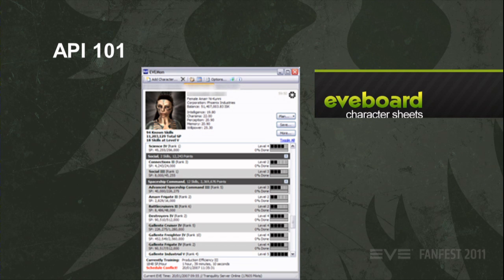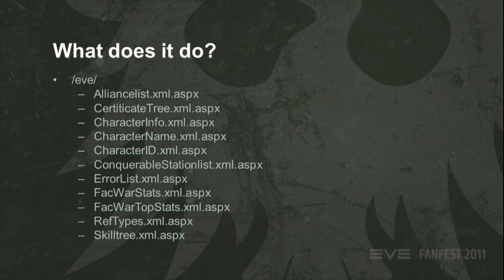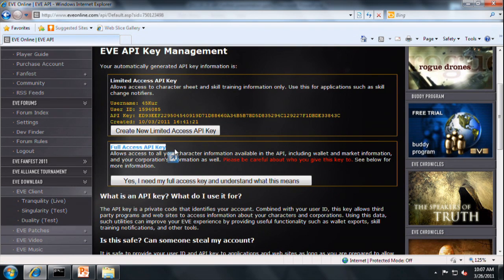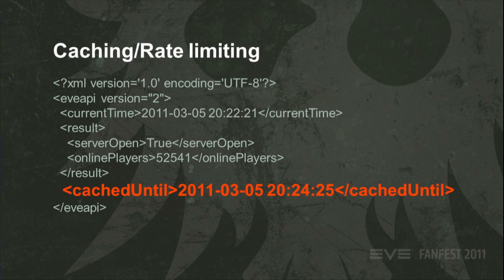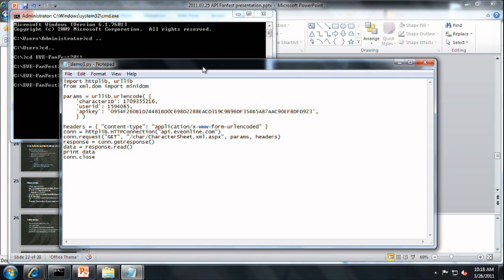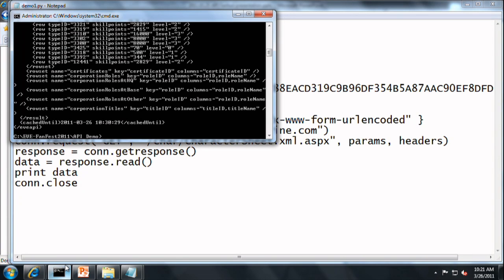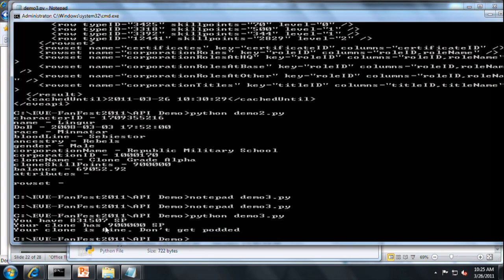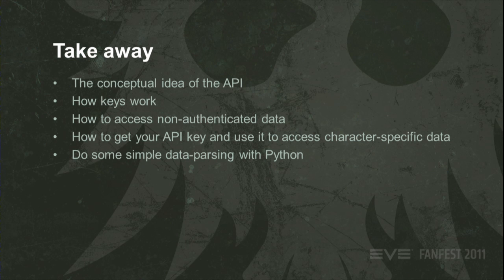EVE Fanfest 2011: Dev Track 3 - API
EVE Fanfest 2011: API. In this workshop we take a look at the power and possibilities of the EVE API.